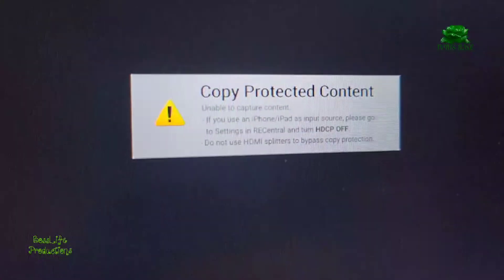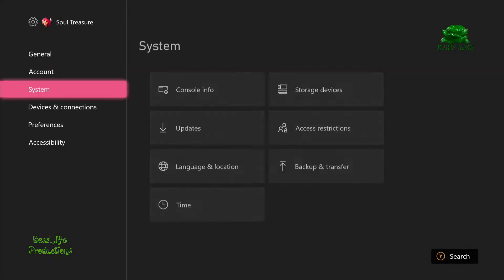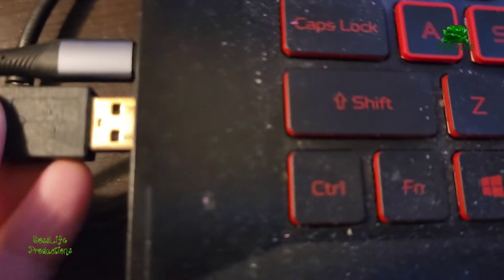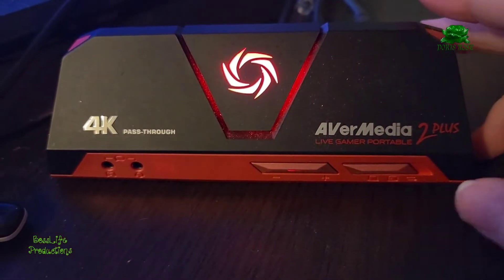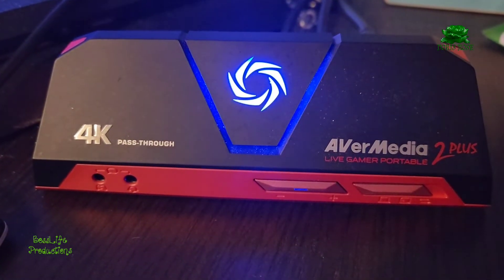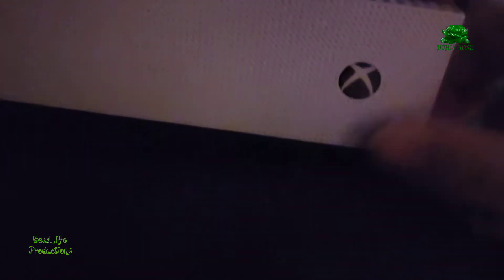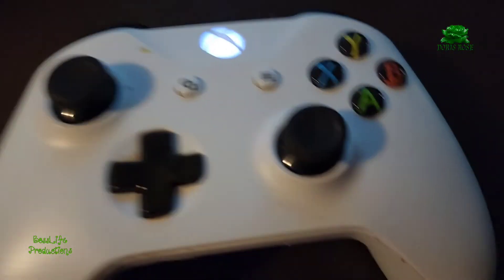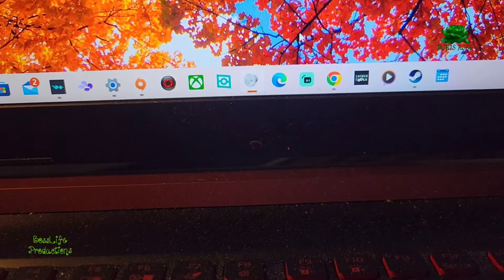Fix Copy Protected Content Error | Xbox & Capture Card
Fix Copy Protected Content Error - Xbox  To Capture Card (PC)  Copy Protected Content ERROR  FIX

This method also works when you have tge avermedia capture card in pc free mode amd tge capture card keeps turning to a red light , like its not detecting tge console or loke its not detecting your sd vhip in tge capture card this worked for me